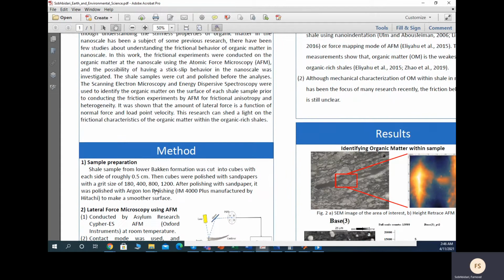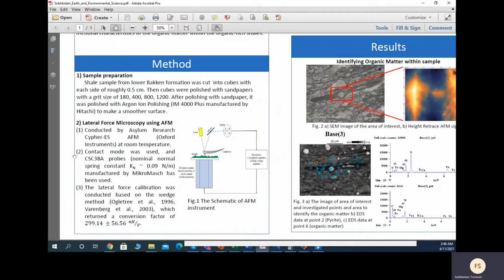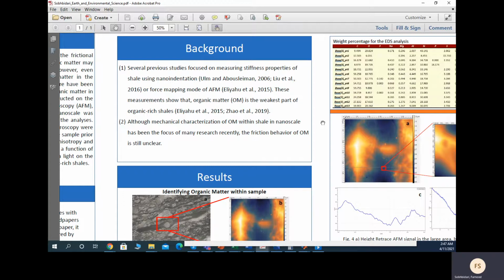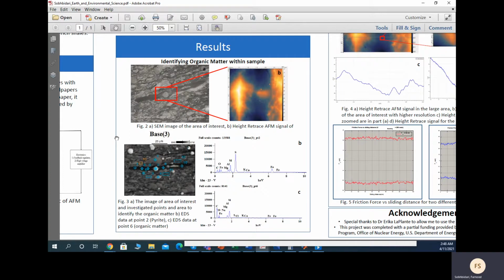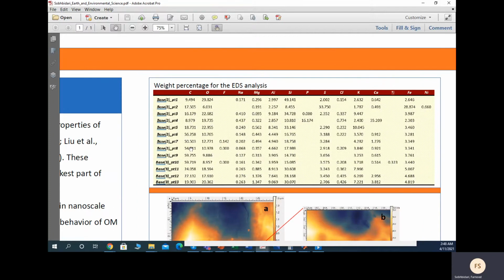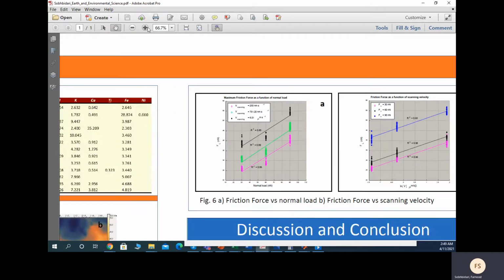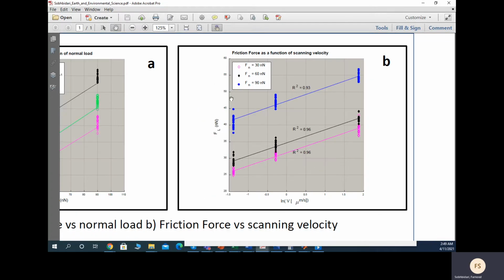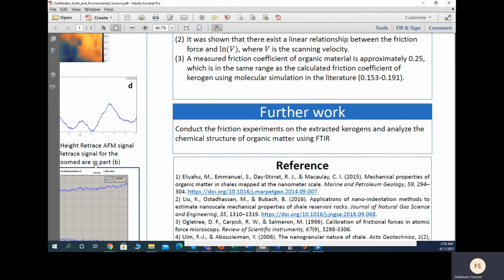Discover 2021 - G69 - Farnood Sobhbidari (Earth and Environmental Science)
"Investigating the frictional properties of shale organic matter with atomic force microscopy"

Understanding the mechanical behavior of shales, especially the frictional behavior of shales, has been attracting much attention. Organic matter may be the spot of fracture initiation or HFs/NFs interaction; however, even though understanding the stiffness properties of organic matter in the nanoscale has been a subject of some previous research, there have been few studies about understanding the frictional behavior of organic matter in nanoscale. In this work, the frictional experiments were conducted on the organic matter at the nanoscale using the Atomic Force Microscopy (AFM), and the possibility of having a stick-slip behavior in the nanoscale was investigated. The shale samples were cut and polished before the analyses. The Scanning Electron Microscopy and Energy Dispersive Spectroscopy were used to identify the organic matter on the surface of each shale sample prior to conducting the friction experiments by AFM for frictional anisotropy and heterogeneity. It was shown that the amount of lateral force is a function of normal force and load point velocity. This research can shed a light on the frictional characteristics of the organic matter within the organic-rich shales.